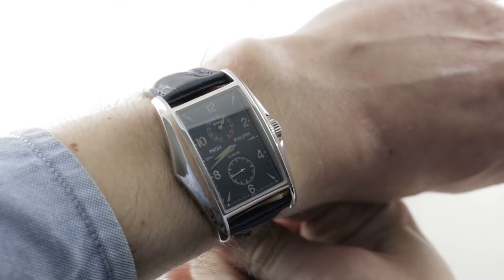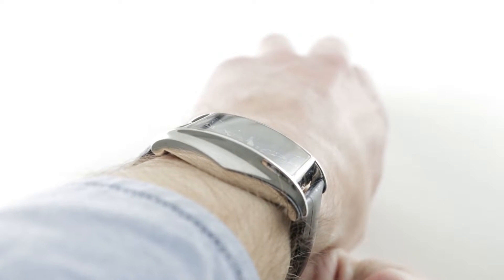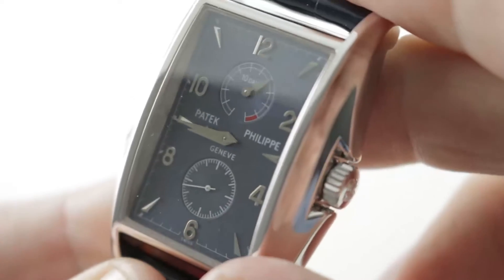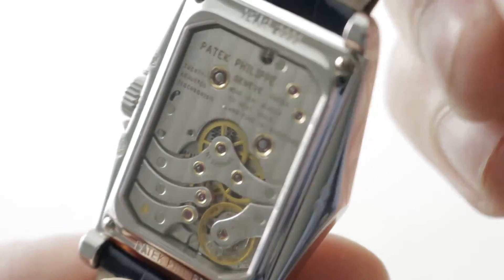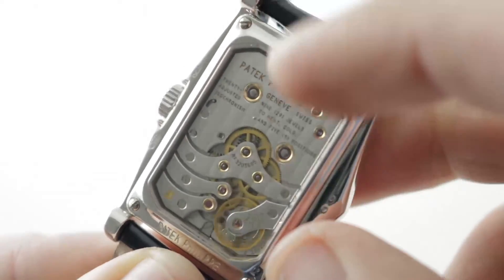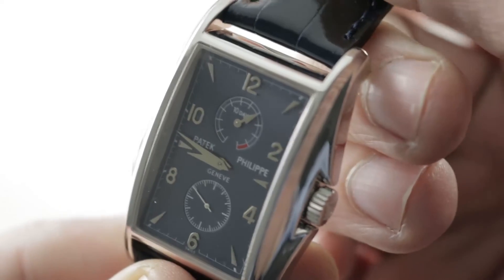Patek Philippe Gondolo 5100 10-Days Power Reserve 5100G-001 Luxury Watch Review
The Patek Philippe Gondolo 5100G-001 10-Days Power Reserve features a 34mm x 35mm 18k white gold case surrounding a blue dial on a brand new blue alligator strap with an 18k white gold tang buckle. Functions include hours, minutes, small-seconds, 10-day power reserve, COSC Swiss chronometer certification, and power reserve indicator.